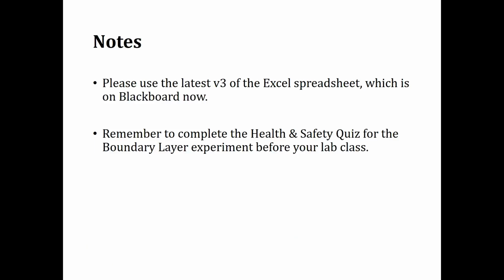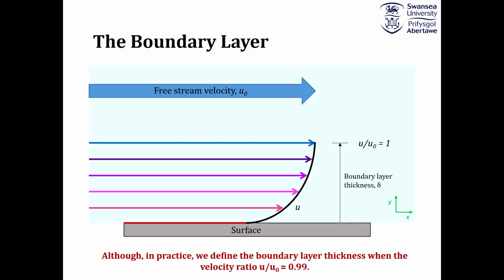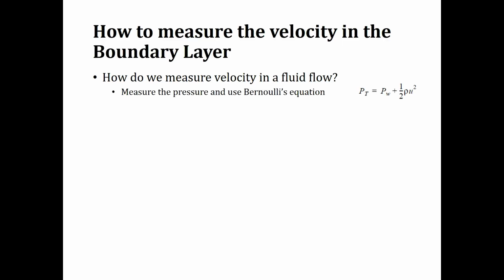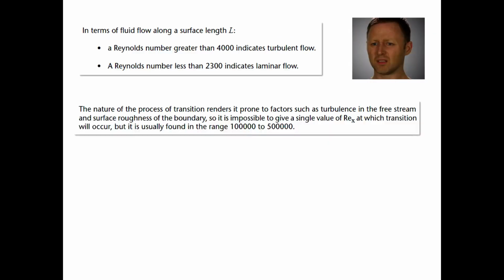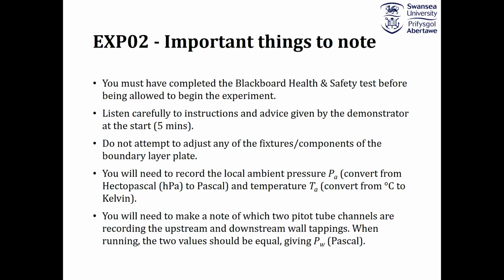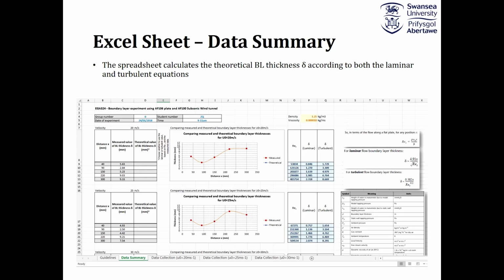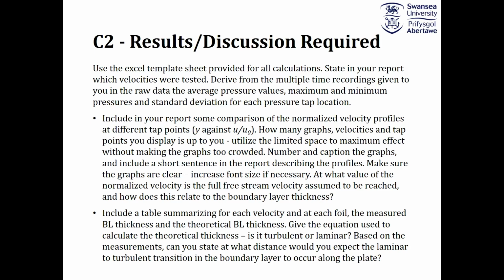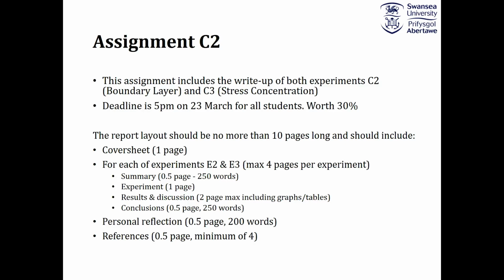EGA 324 Lecture 3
Dr Zak Quiney gives lecture 3 on the Boundary Layer Experiment